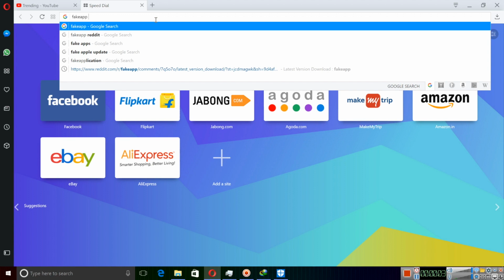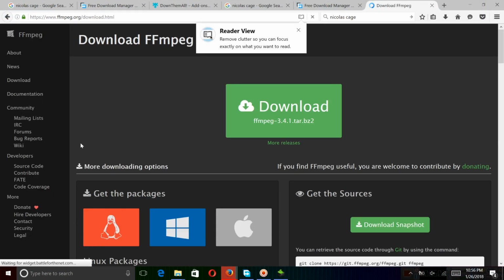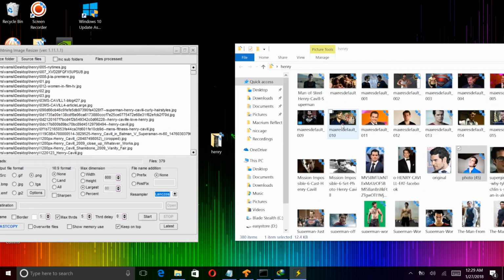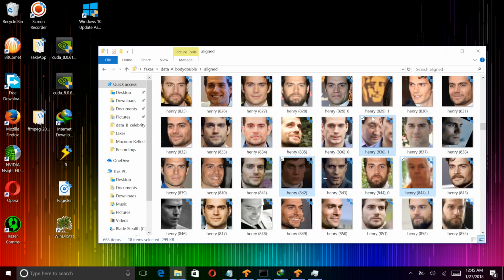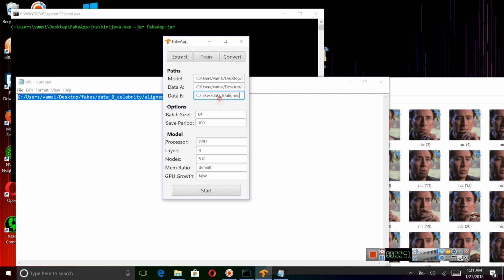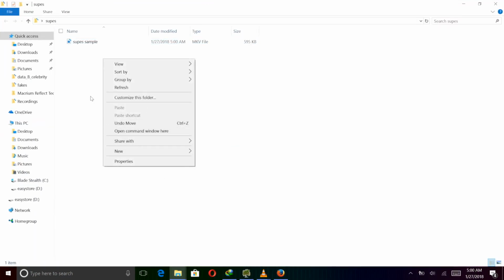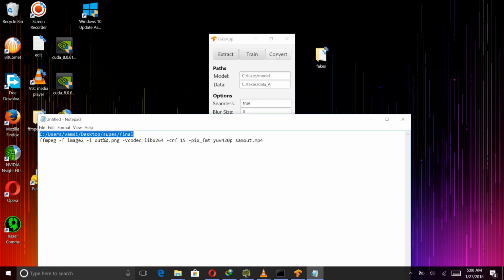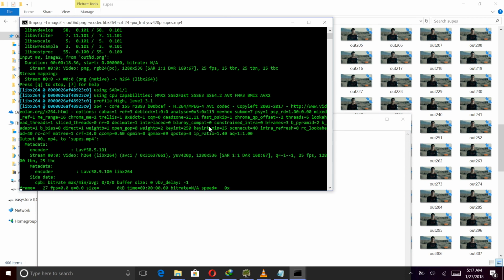Fakeapp how Face swapping is done using ML and AI !!deepfakes tutorial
ETH: 0x1fcbBBa480b4c116cc37924353F93D26365B2303

BTC: 1EWQG6FMZnHKe3rZcEofVGhpzHs1gL3MgA
ETH: 0x8B006aAF31E5D82A40cBE23885BAf3626E8D2dF9
BCH: qqycxlst0paylfsus5pqrep4ee9f30ha4sccsuggr2

lir - for converting images from jpg to png(also for compression)

ffmpeg commands:

to split frames from video
ffmpeg -i new.mp4 -vf fps=[number of frames] "out%d.png"

to stich frames back to video
ffmpeg -f image2 -i out%d.png -vcodec libx264 -crf 15 -pix_fmt yuv420p output.mp4

hardware used :
razer blade stealth 8gb i7 6th gen
razer core with 1070

credits:
deepfakes
deepfakes app

mengohmengohmeng

and deepfakes community

edited : added 2015 after visual studio